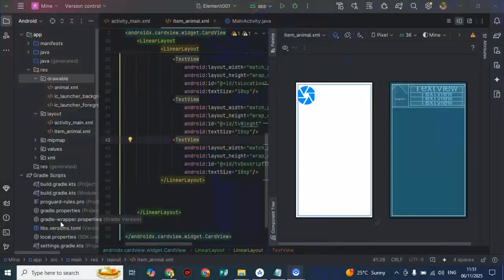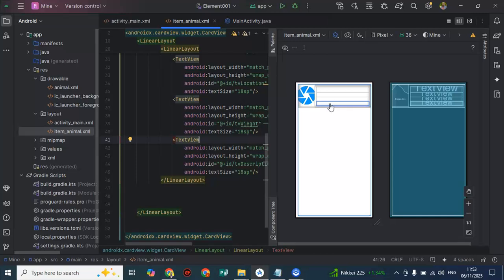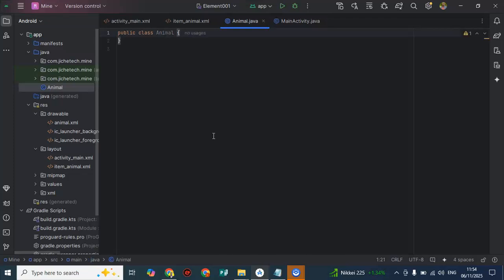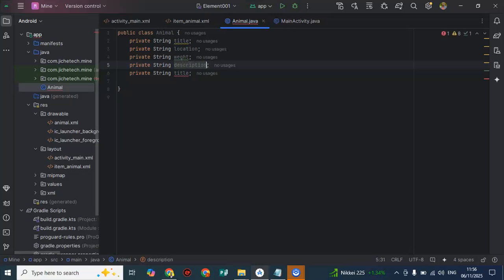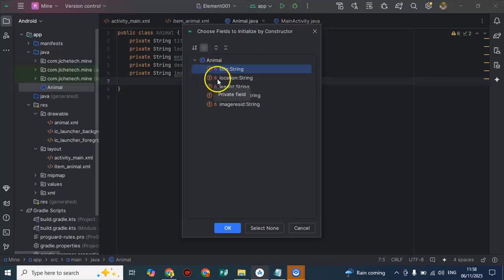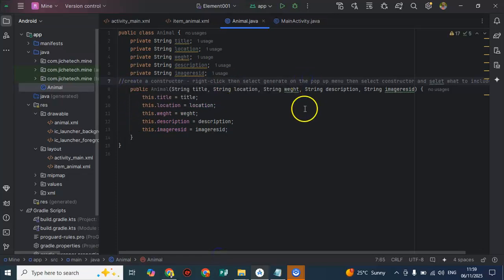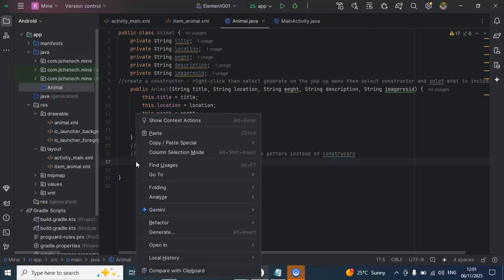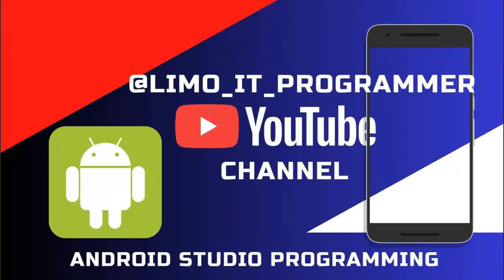Android Studio Building App - shows items details when title is clicked uses recycle view Part2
This is a video that demonstrates how develop an android application that stores data on a recycleview and allow users to click on the list title to navigate to individual item.